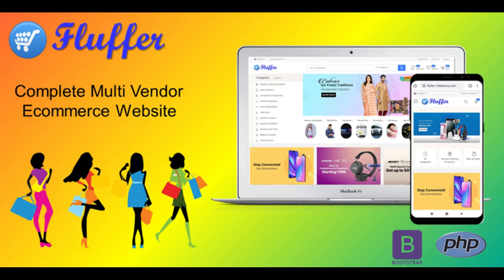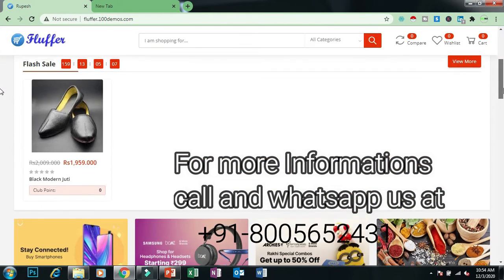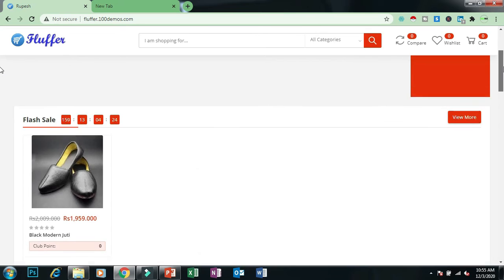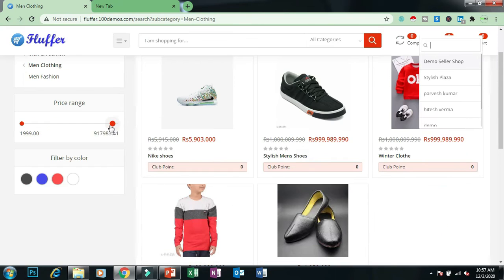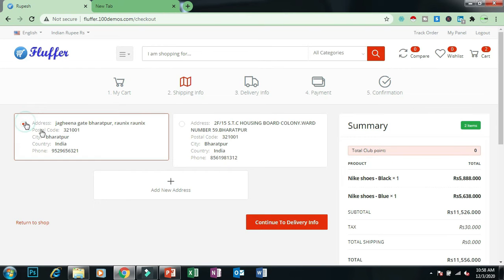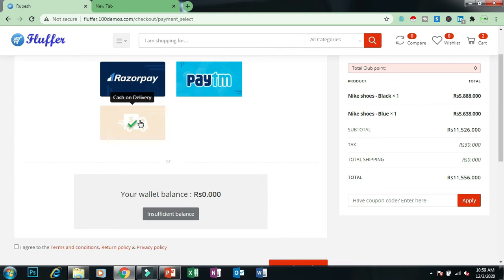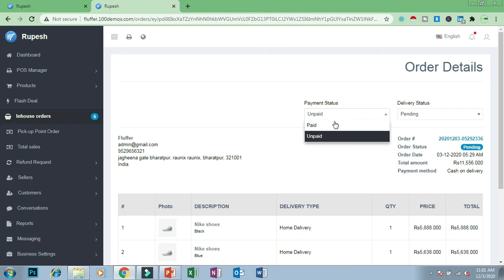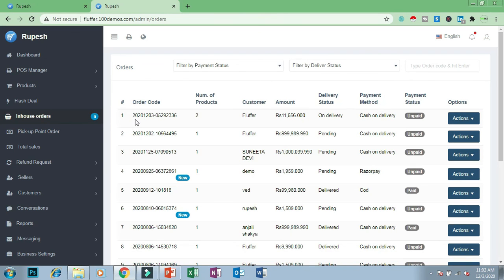how to make app like amazon | create app like amazon | Build app like amazon | Raunix